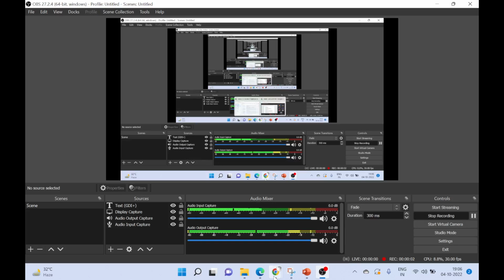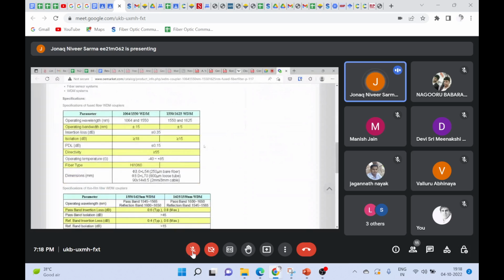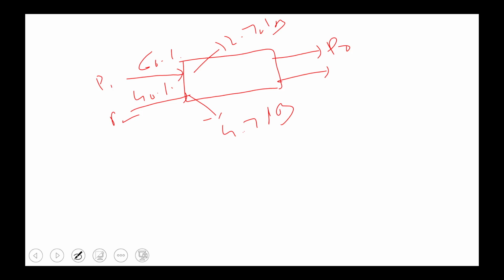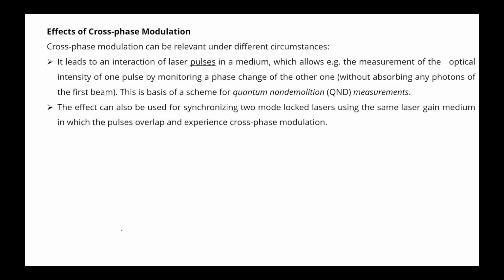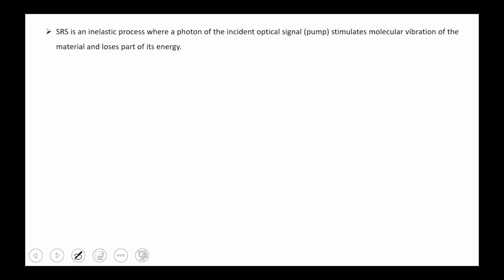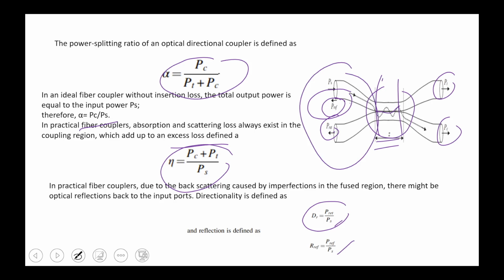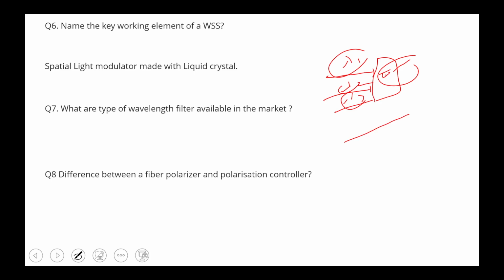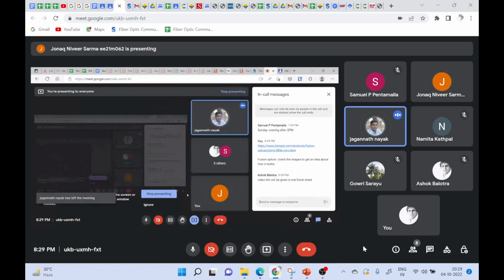Fiber Optic Communication Technology - noc22-ee88_27_07_22